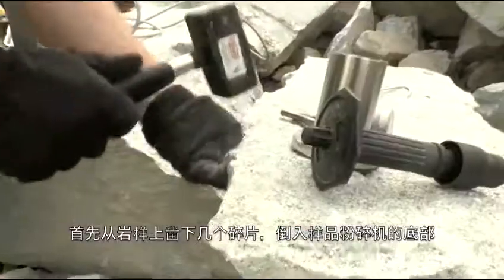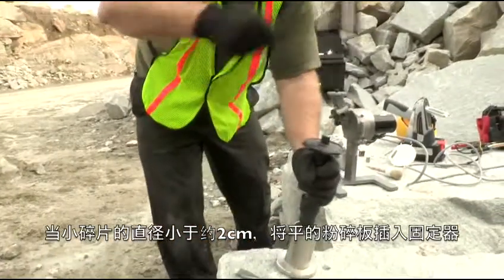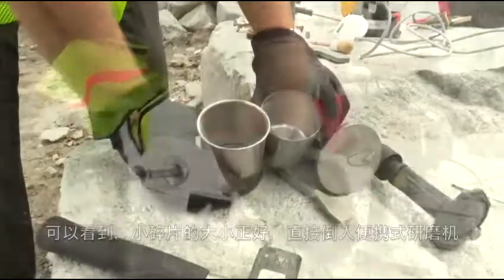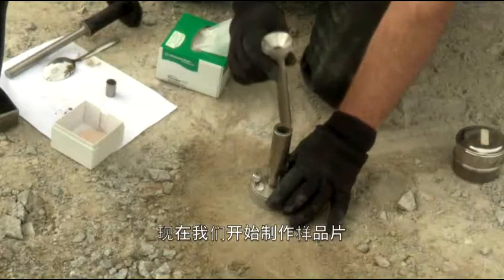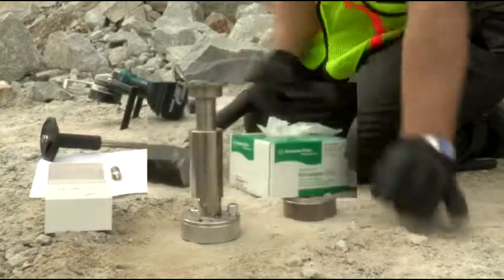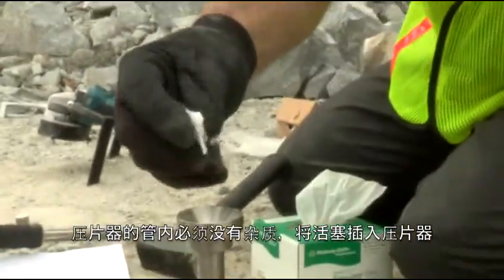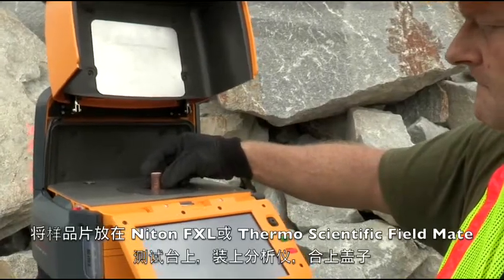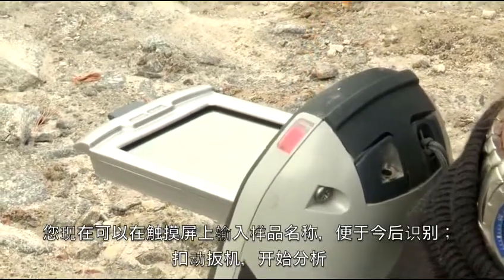Hammer Mill Demo CN v2 WMV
NITON Thermo Scientific
Cистема для отбора проб для геологических образцов